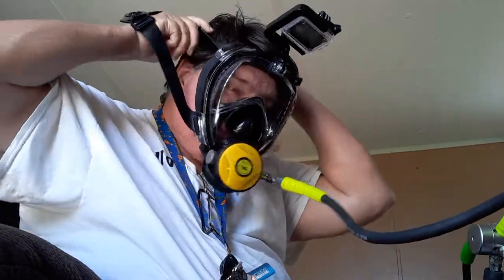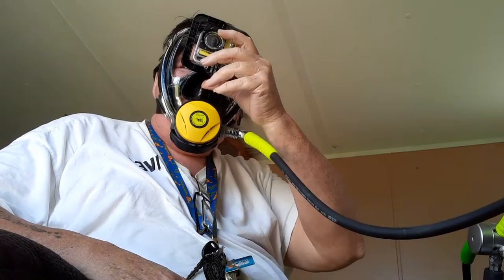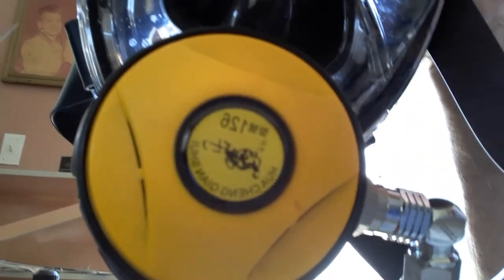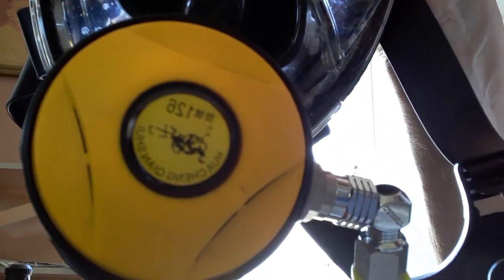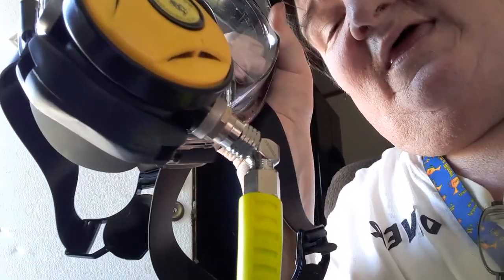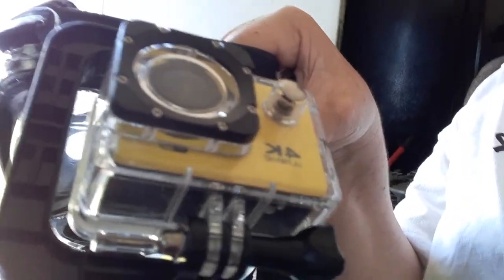just a breathing test RKD D40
just testing my assembly of my regulator system. its a Oceanic 1st stage, preasure gauge,  and inflator hose, a Chinese 2nd stages, and LP hose,  the RKD D40 mask, and a Chinese swivel,  and hose protectors.
 its over 94°  and very humid out. I lost a toe thanks to a bone infection, and I am not supposed to be on my foot but I wanted to get this out there to let everyone know I  have not abandoned the D40 mask.